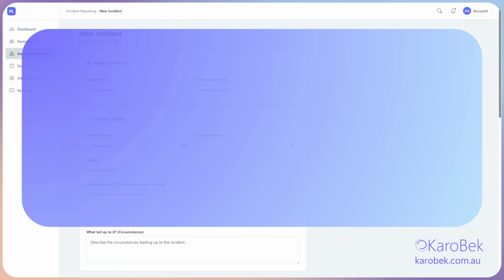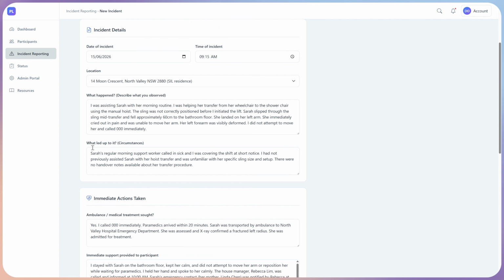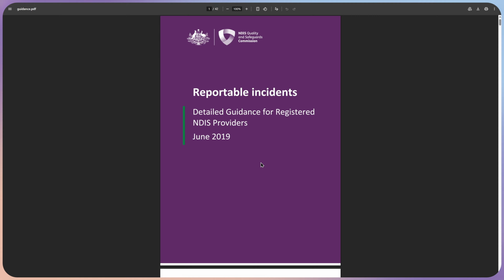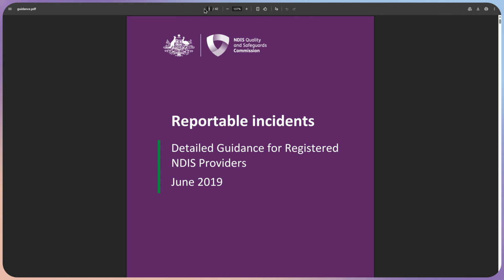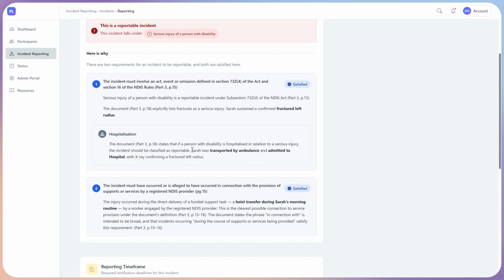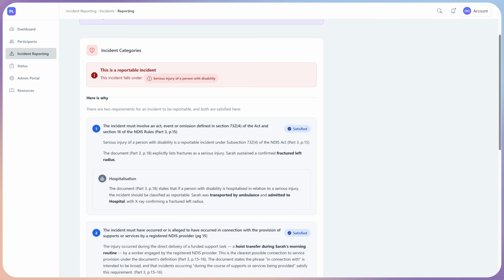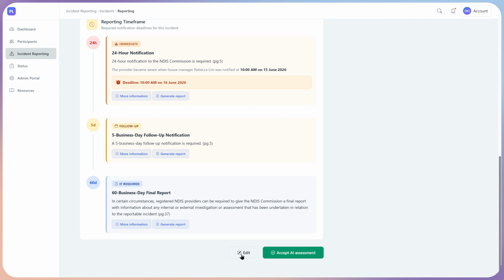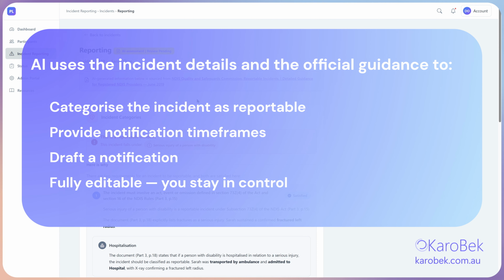Reportable Incidents Under the NDIS: How AI Can Help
This video walks through how AI can support registered NDIS providers with reportable incidents under the NDIS.

Starting by adding a new incident, the video shows how AI uses the incident details and the NDIS Quality and Safeguards Commission's guidance (Reportable Incidents — Detailed Guidance for Registered NDIS Providers) to:

• Categorise the incident as reportable
• Provide notification timeframes
• Draft a notification

Everything the AI provides is grounded in the official guidance document, with page references included so providers can easily verify the source of each finding.

Providers retain full control, as all AI-generated content is provided for review and every field is fully editable.